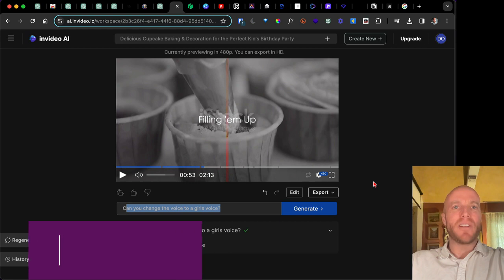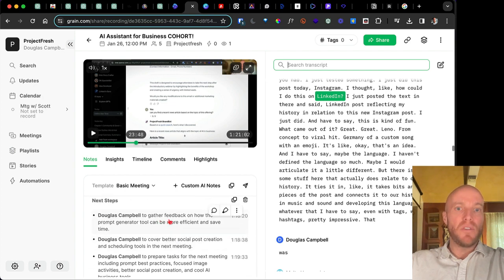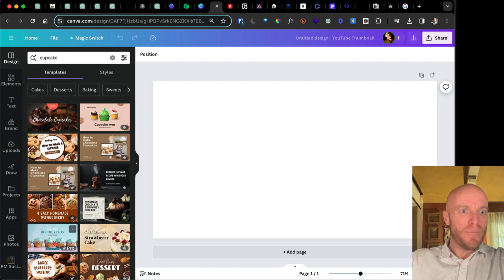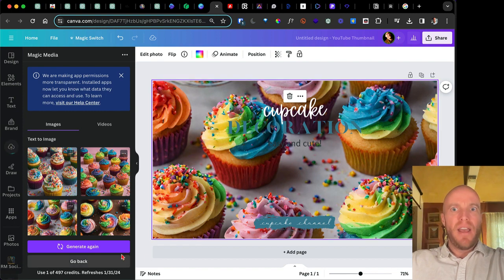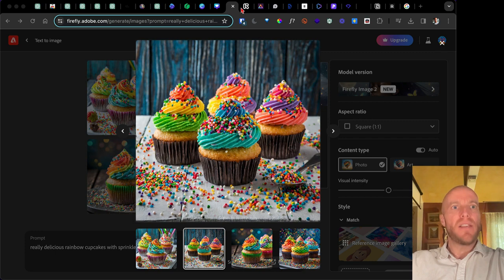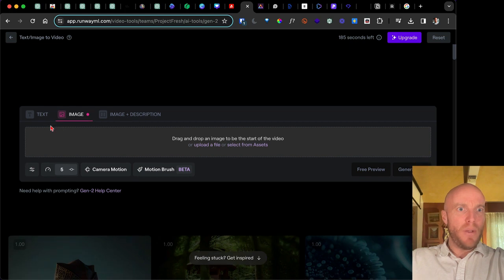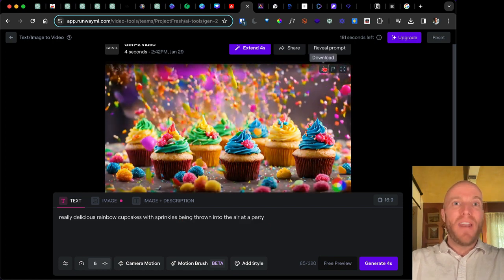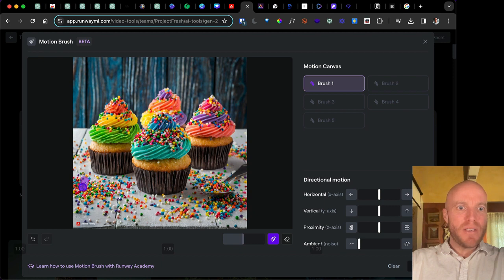Five Awesome AI Tools for Business & Content Creation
I wanted to gather a few of my favorite AI tools that I often use in my business. Here's the shortlist!

Grain - Grain automates note-taking, record-keeping, and insight-capture from your meetings.

Canva - Has a whole Magic Studio... But even on the free version you can easily create AI imagery.

Adobe Firefly - AI image creator that uses licensed images.

RunwayML - Dozens of creative tools to ideate, generate and edit video and imagery content like never before.

Magnific.AI - The image Upscaler & Enhancer that feels like Magic

Get in touch about me helping you automate your business, using AI and other technologies to make your work AND life more easy at:

Want to build your own Custom GPT "BrandBot"??

And lastly, follow me on the socials!